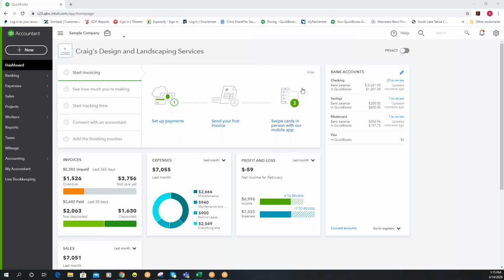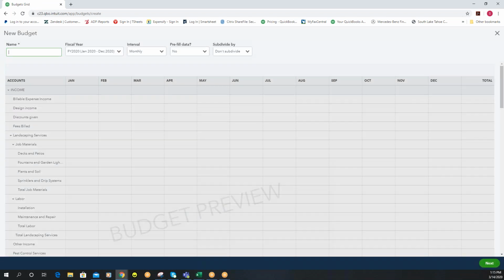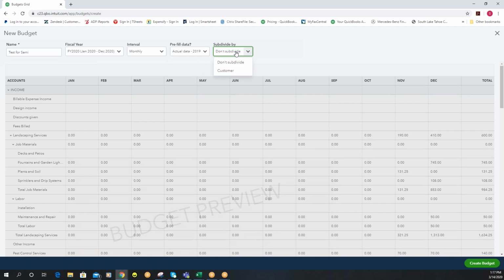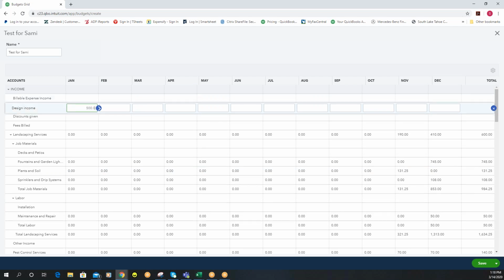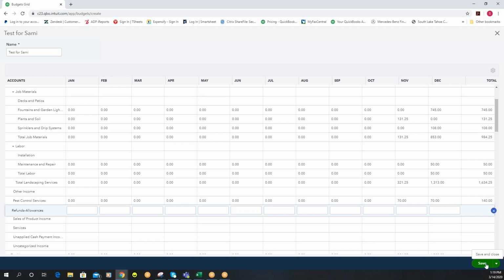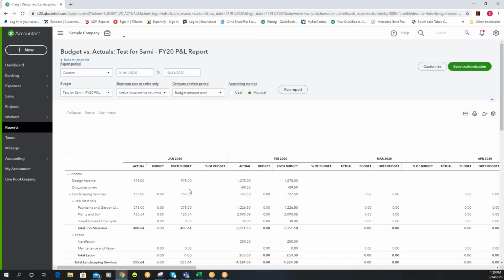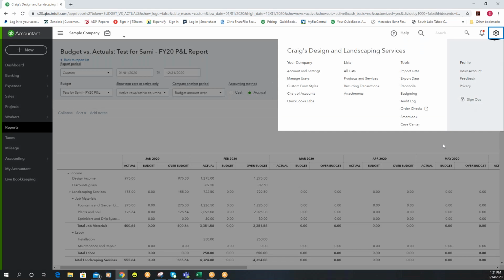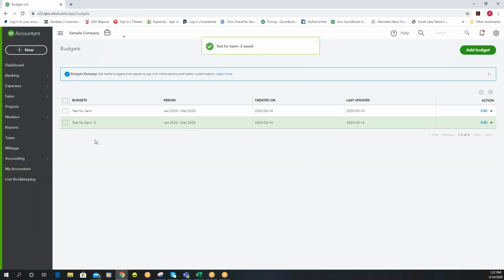QuickBooks Online Budget Tutorial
Real life use of budgeting tool in QuickBooks Online.